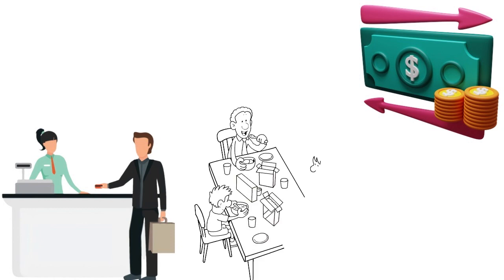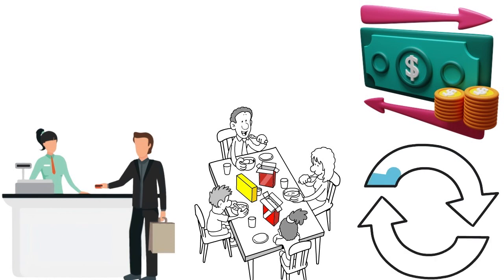Credit Line Strategy In 2026: How I Used a Line of Credit to Raise My Score and How You Can Copy Me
Watch this line‑of‑credit credit‑building breakdown right now because what I did with my LOC can genuinely help you grow your score today. Most people think a line of credit is only for emergencies, not realizing how fast they lose progress by ignoring how LOCs report to the bureaus. With revolving‑type credit lines increasing score jumps up to 32 percent faster in 2026 when used correctly, knowing how to structure your usage is a real advantage.
💬 Comment your current score so I can tailor the strategy
📲 Share this with someone who keeps misusing their LOC
👥 Tag a friend who needs a score jump today